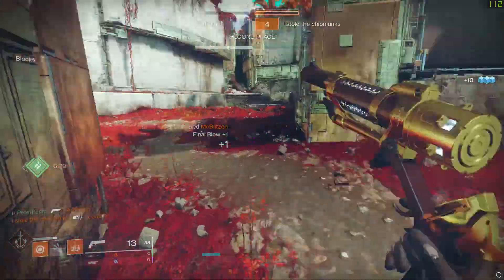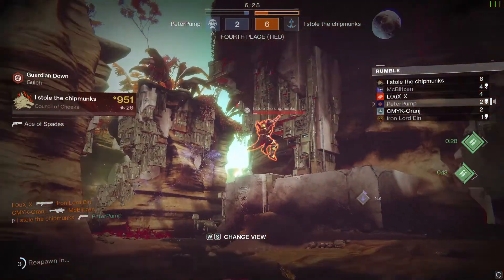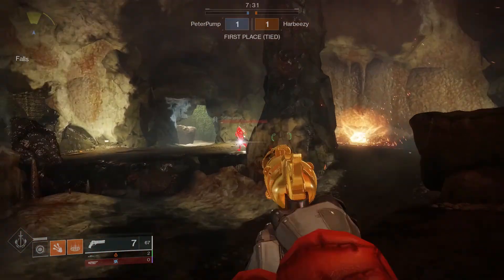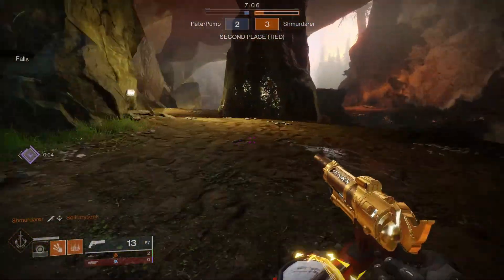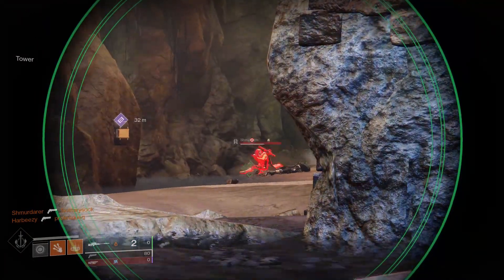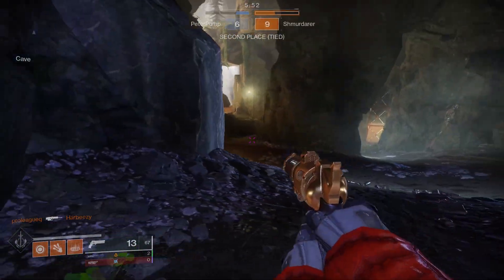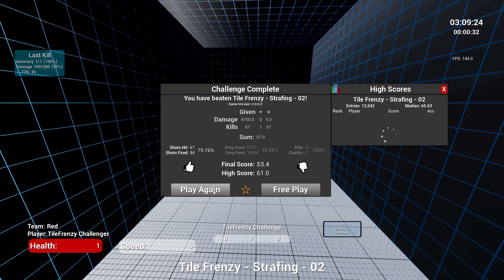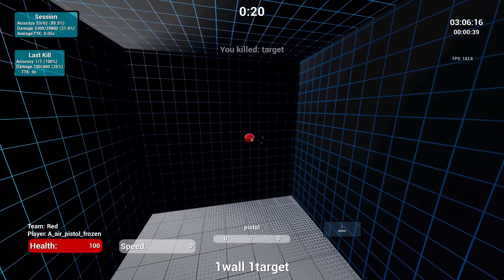Meaningful PvP Practice - Destiny 2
How to properly use the Rumble playlist and Kovaak's Aim Trainer to improve at PvP with meaningful practice.